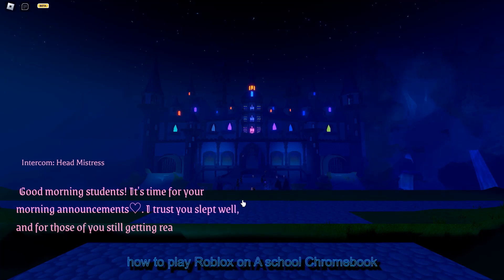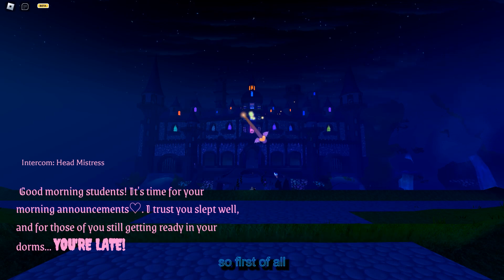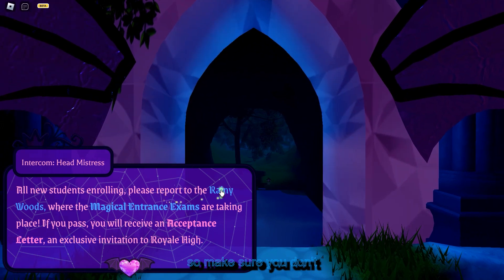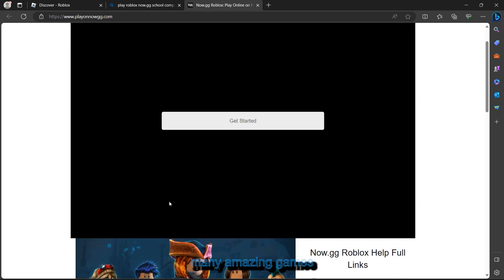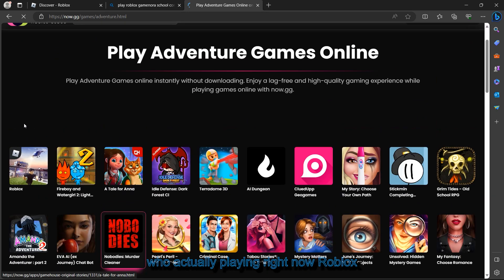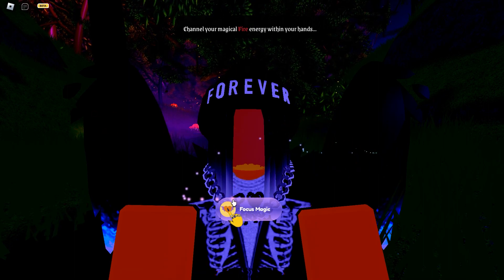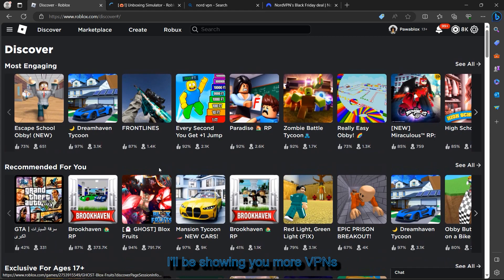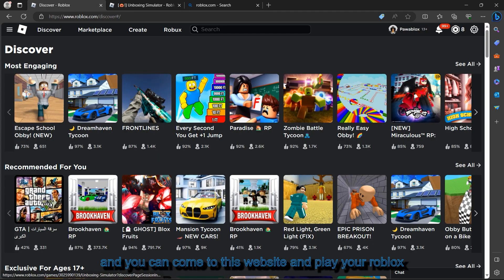How To Play Roblox on School Chromebook (2023) without now.gg (Best Proxy)